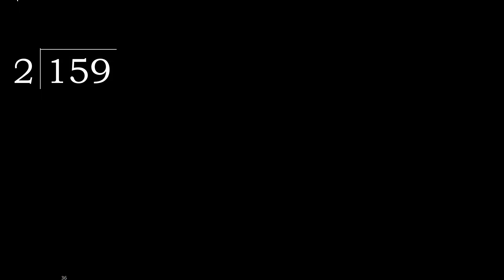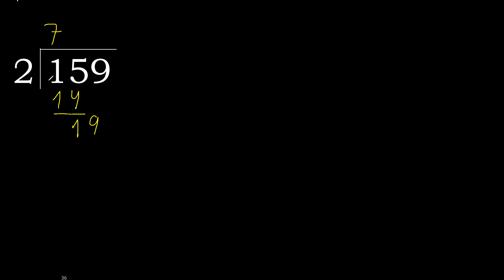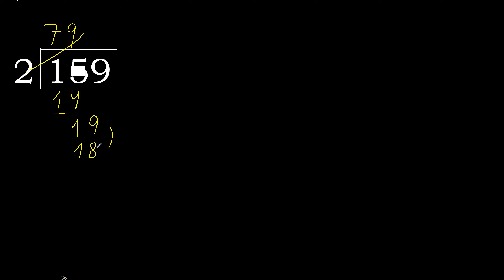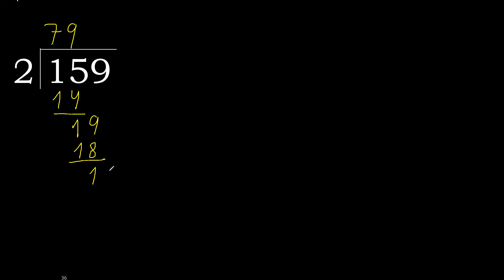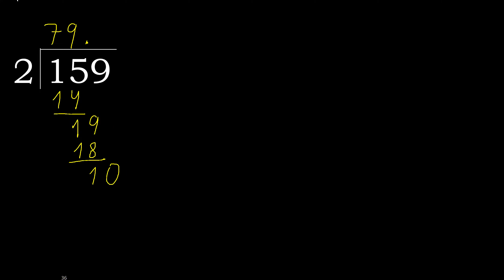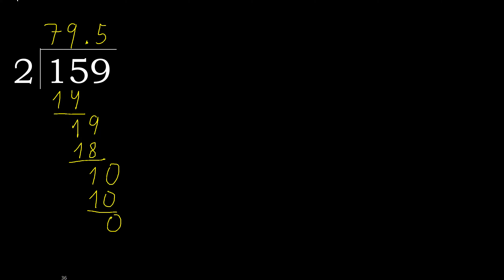Divide 159 by 2 , decimal result . Division with 1 Digit Divisors . How to do